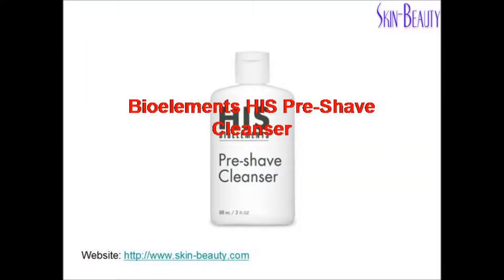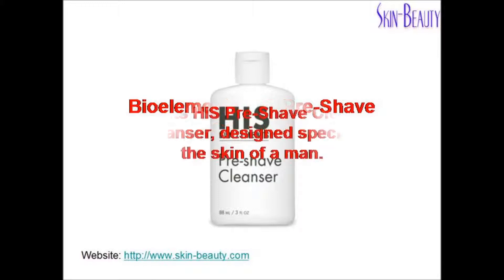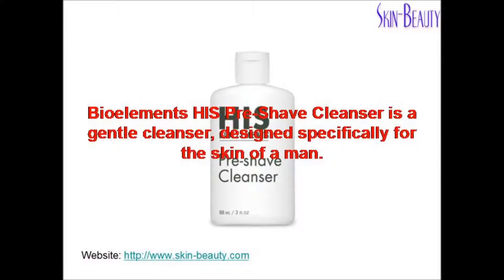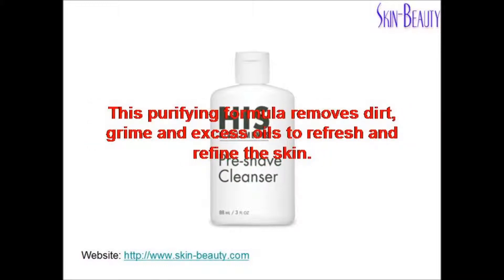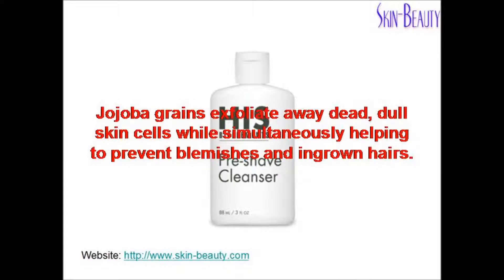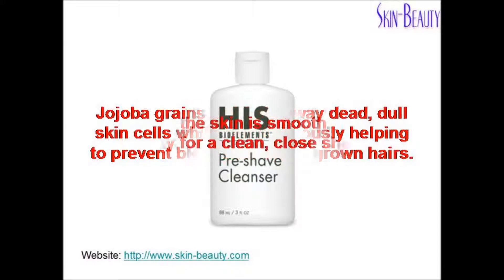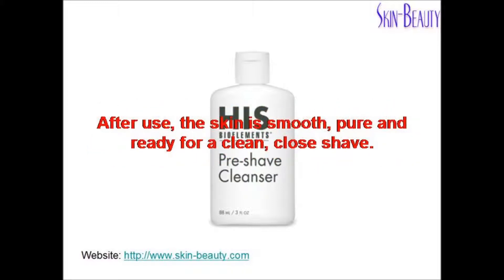Bioelements HIS Pre Shave Cleanser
Preps the skin for shaving, lifts off dirt, grime and excess oil, contains jojoba-filled grains to scruff away dead flakes. Helps prevent troublesome ingrown hairs.